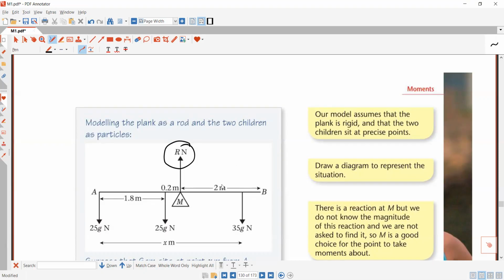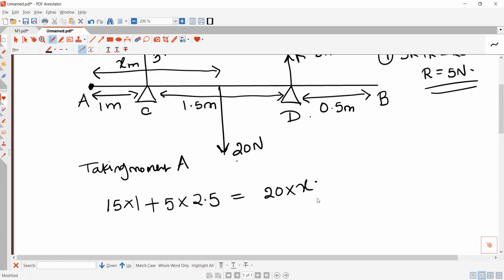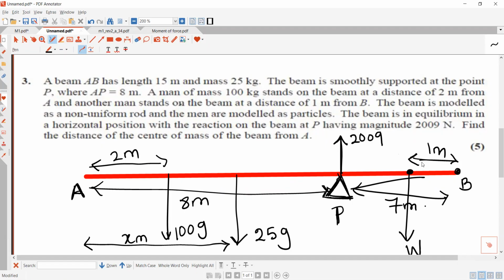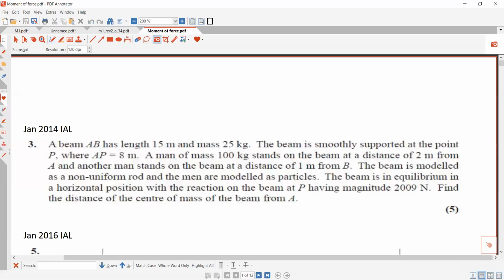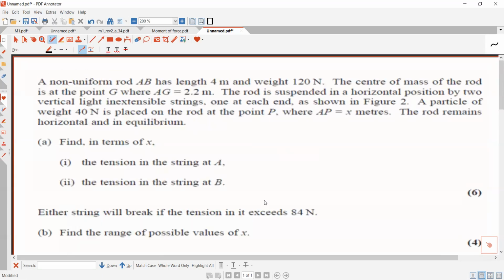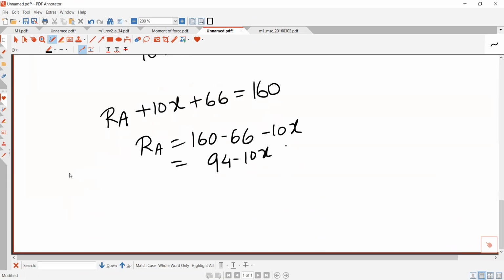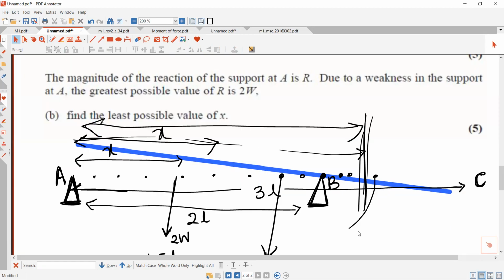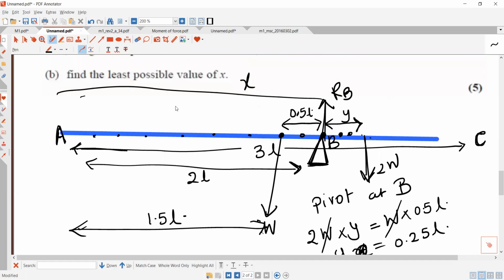Moment of force part 2